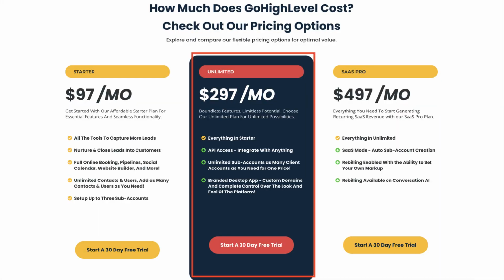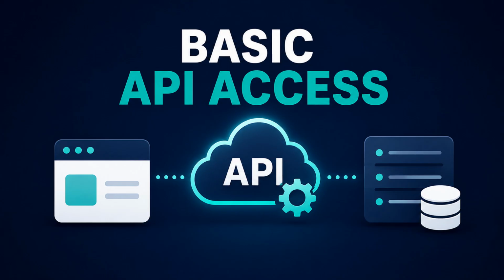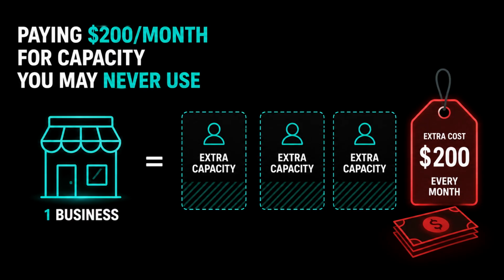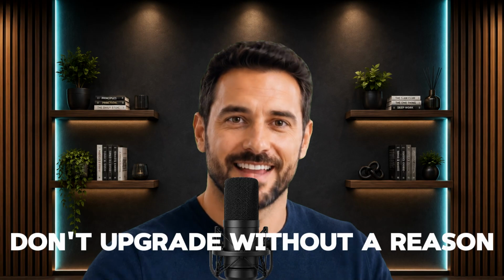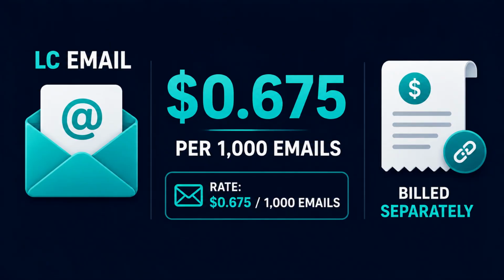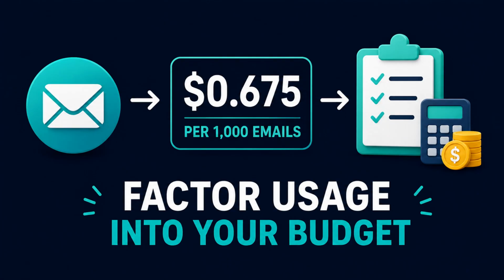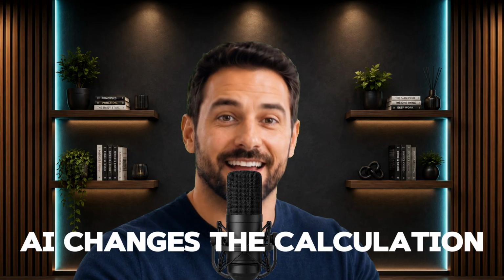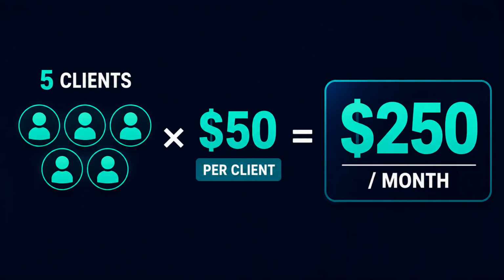How Much Does HighLevel Really Cost? UK Pricing Explained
HighLevel Pricing 2026: $97 vs $297 vs $497 — Which Plan Do You Actually Need?

Is HighLevel really just $97 a month?

Not necessarily.

In this video, I break down the three main HighLevel plans — Starter, Unlimited and Agency Pro — and explain what you actually get at $97, $297 and $497 per month.

More importantly, we look at the costs that can sit outside the subscription, including email, phone, SMS, AI and optional services.

In this video:
HighLevel Starter — $97/month
HighLevel Unlimited — $297/month
HighLevel Agency Pro — $497/month
How HighLevel sub-accounts work
When 3 sub-accounts may be enough
Why agencies can outgrow the Starter plan quickly
What Unlimited gives you for multiple client accounts
What makes Agency Pro different
How SaaS Mode works
Automated sub-account creation
Phone and SMS usage costs
Email usage costs
AI Employee Growth vs Unlimited
How AI costs can change your real monthly bill
Optional HighLevel services and add-ons
The four questions you should answer before choosing a plan
How to use the HighLevel trial properly
Why you shouldn't automatically choose the cheapest or most expensive plan
The simple version

Starter → smaller setup
Unlimited → multiple client accounts
Agency Pro → SaaS-style agency

But your actual HighLevel cost can depend on more than the headline subscription price.

You need to consider:

PLAN + USAGE + AI + EXTRAS

That's why I recommend using the trial to build something you would actually use, test the features and usage you need, and then decide which plan makes sense for your business.

🎓 Want to try HighLevel with the Bootcamp?

The Bootcamp offer linked above gives you a way to build, test and get help while you're setting up, rather than simply signing up and trying to figure everything out yourself.

Use the trial. Build something real. Test what you actually need. Then decide.

My recommendation is still to test HighLevel and choose the plan that actually fits your business — not automatically the biggest plan.